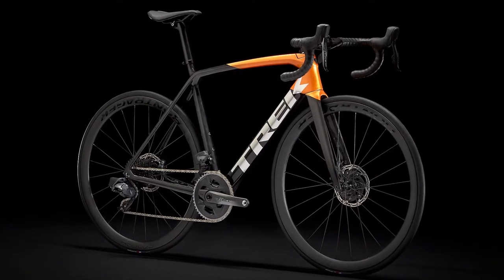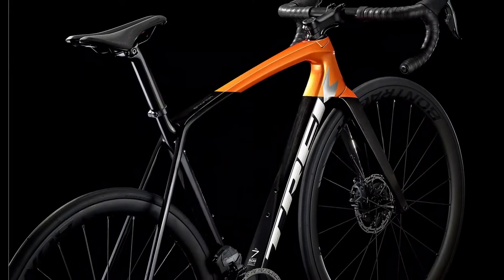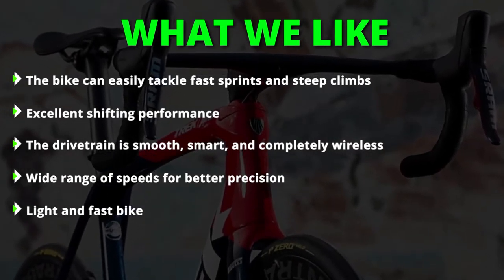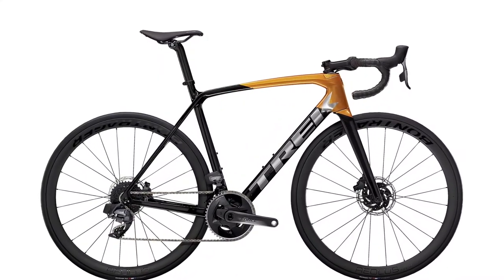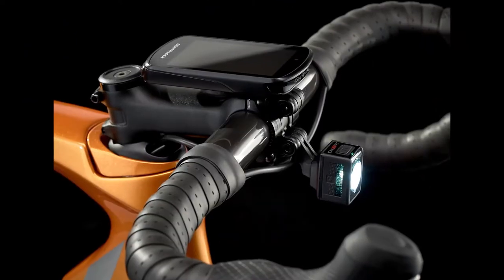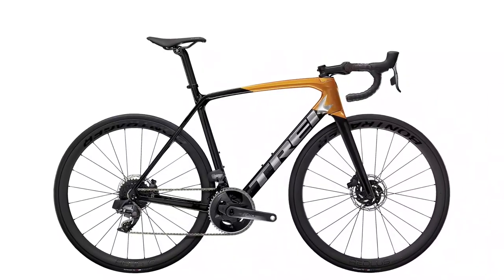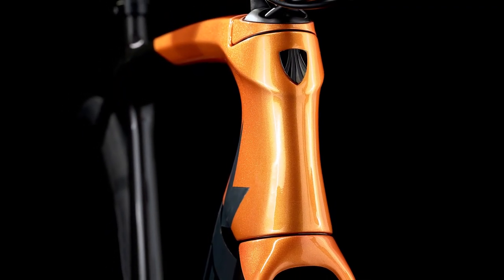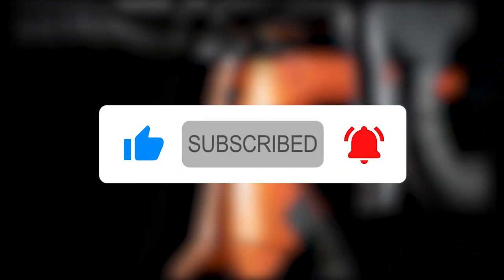Trek Emonda SL7 eTap Bike Review: Decoding the Trek Emonda SL7 eTap Bike (Our Honest Assessment)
Trek Emonda SL7 eTap Bike Review: Decoding the Trek Emonda SL7 eTap Bike (Our Honest Assessment). Welcome to our review of the 2021 Trek Emonda SL7 eTap Bike.

2021 Trek Emonda SL7 eTap Bike Overview
This is a carbon frame race bike made with high-end components and hydraulic disc brakes. It has an aero design that will give you more speed on any terrain. The hydraulic brakes have a powerful stopping power so you can be in control at all times no matter the weather conditions. The wireless electronic drivetrain and the light carbon wheels together with an included power meter make this bike an excellent choice for enjoying fast rides with better performance. The 12-speed force Etap AXS drivetrain will give you a smoother gear progression and precision with better predictability and a clean look of a fully wireless electronic groupset.